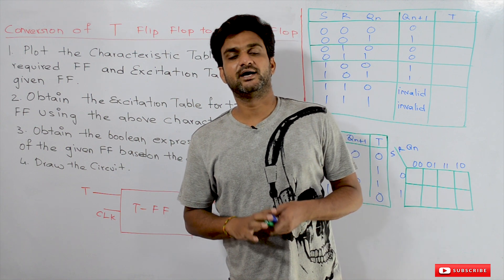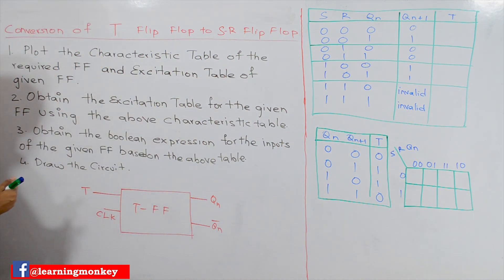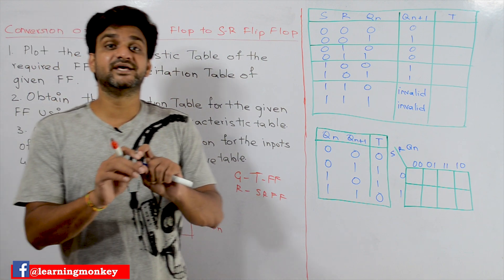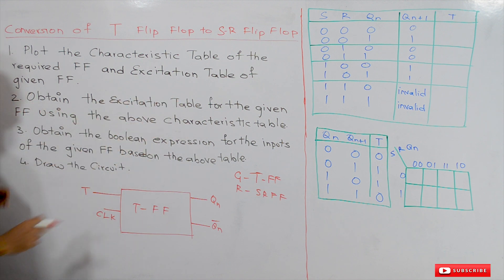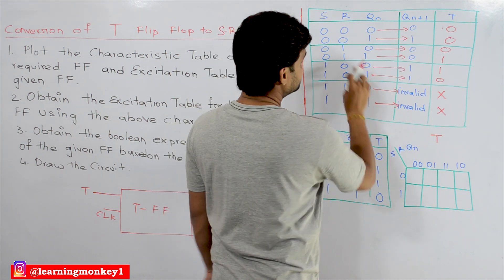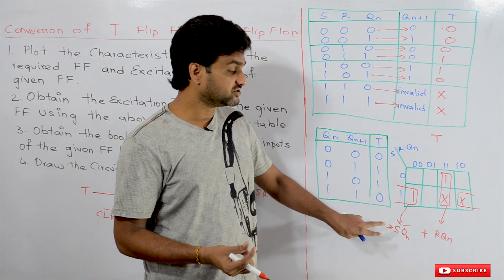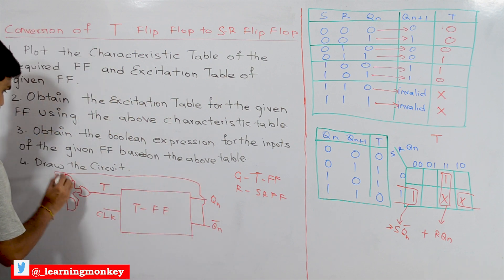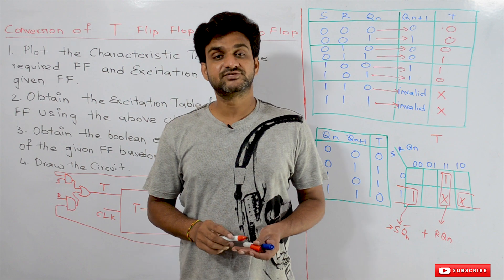Conversion of T Flip Flop to SR Flip Flop || Lesson 120 || Digital Electronics ||Learning Monkey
Here we will try to understand the Conversion of T Flip Flop to SR Flip Flop.
Here are the steps for conversion.
Step1: Plot the characteristics table of the required flip flop and excitation table of the given flip flop

Step2: Obtain the excitation for the given Flip flop using the above characteristic table.
Step 3: Obtain the boolean expression for the inputs of the given flip flop based on the above table.
Step 4: Draw the circuit.